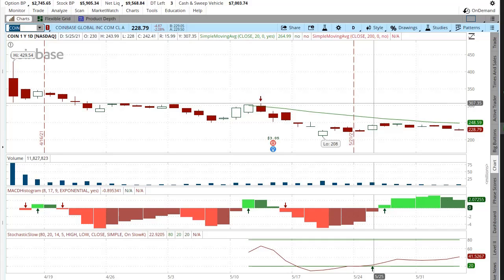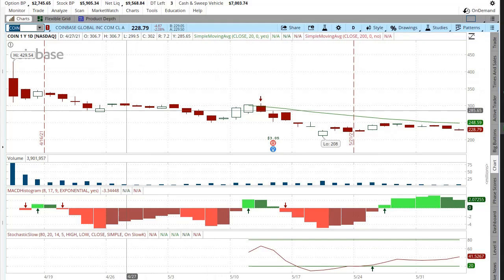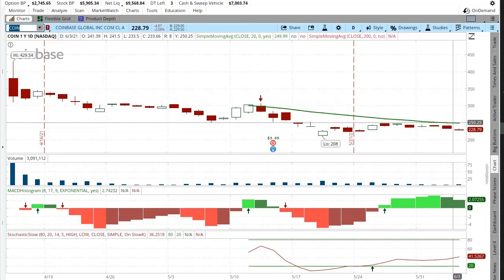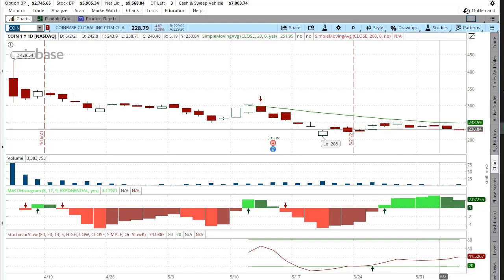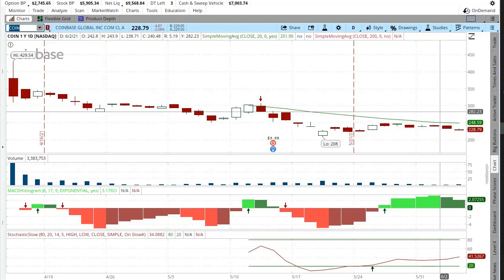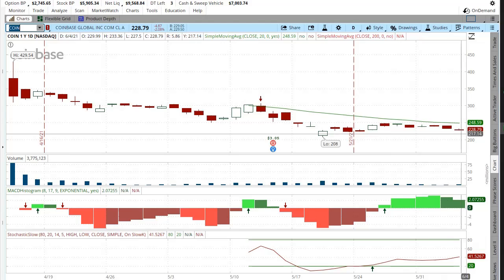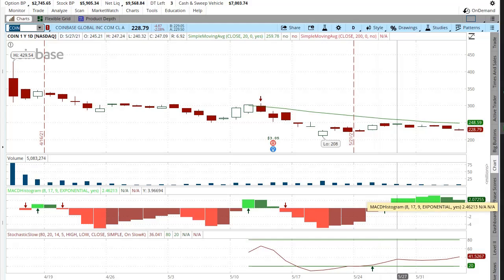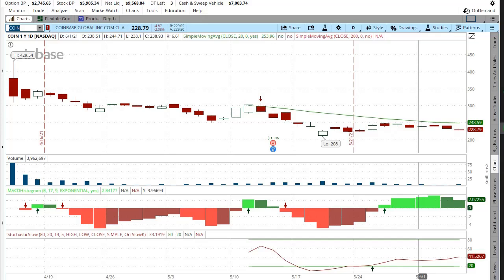Coinbase technical indicators and analysis for swing trade for COIN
Coinbase technical indicators and analysis for swing trade for COIN.  These three technical indicators are the step just before my trade in a stock or Option.  I like to see three green arrows to sell a put or buy the stock.  The three green arrows indicate a positive price movement with a high degree of certainty.  Three red arrows is when I sell a call or sell stock. Three red arrow indicators say the stock will be trending down.  I use these indicators to get a general direction of the stock in the short term.  my full technical analysis drives my main decision to buy or sell and this system helps find a good entry point and manage the position long term.

Public.com Get your share of free stock!

DNPayvNbGfumSyTp2hAkbod85shZUDRRd7